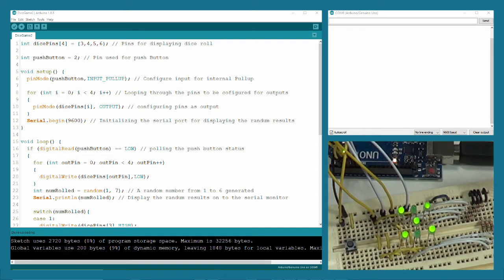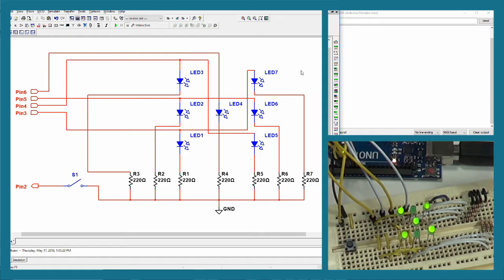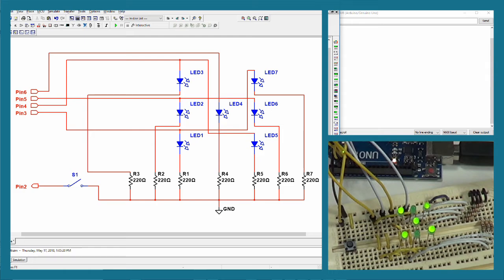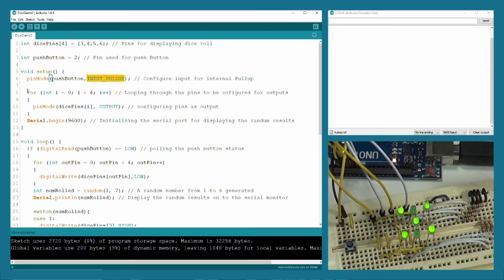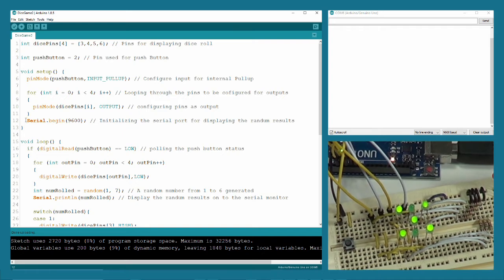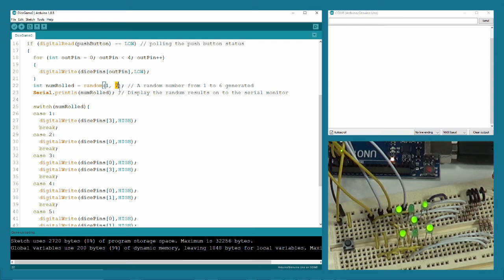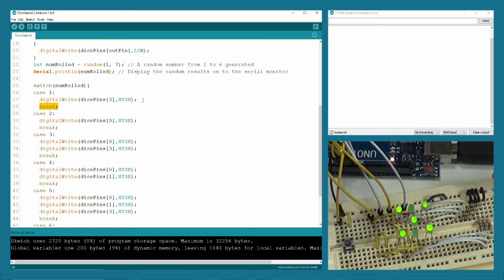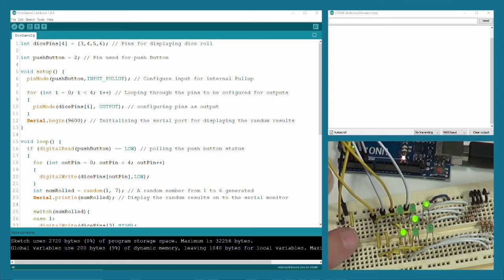Arduino Experiment (for beginners) - LED Dice Project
This video demonstrates how to make a dice game out of LEDs and an Arduino Uno. The code example show how to use the random number generator  to simulate a dice roll. A great Arduino projects for beginners.